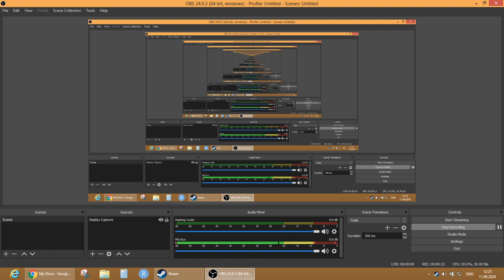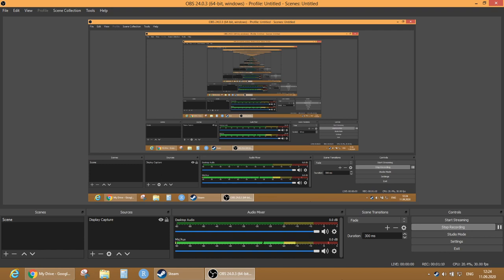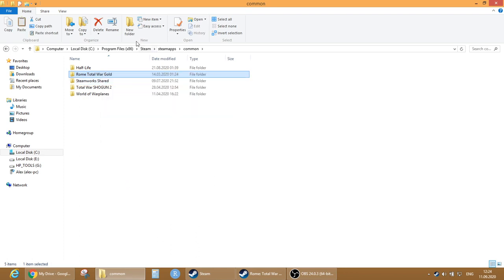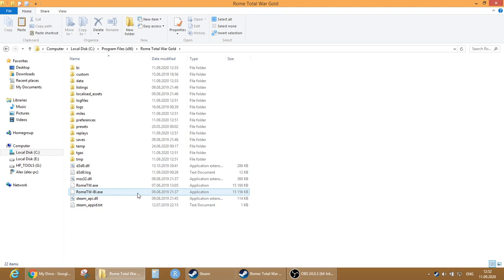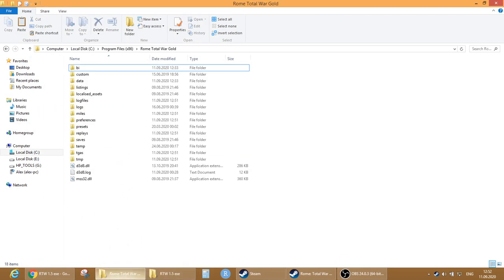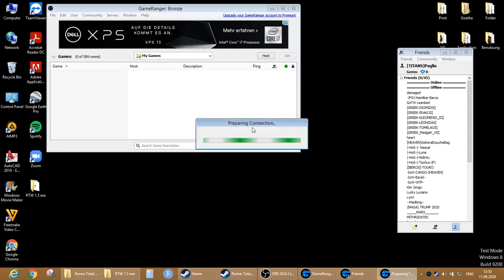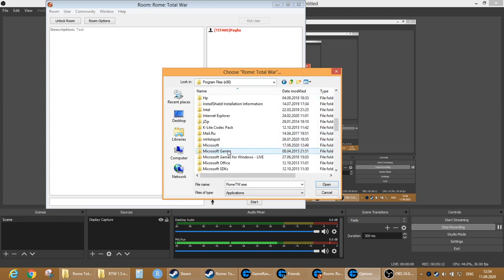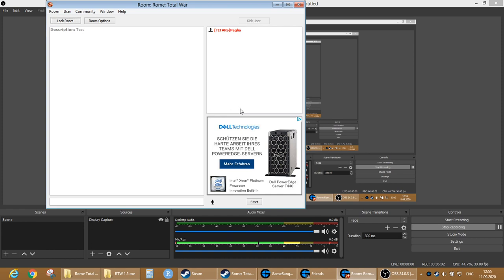How To Use Rome : Total War on GameRanger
Hi all!

Here I explain how to set Steam version of Rome : Total War up to use on GameRanger. GameRanger makes multiplayer experience much better compared to Steam, so it is highly recommended. Steps are simple, and hopefully I see you on GameRanger very soon.